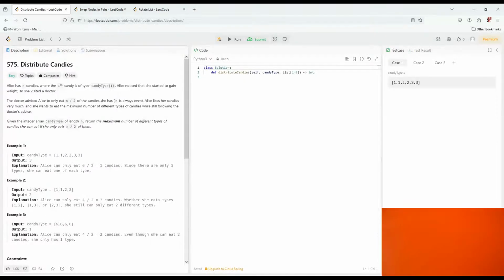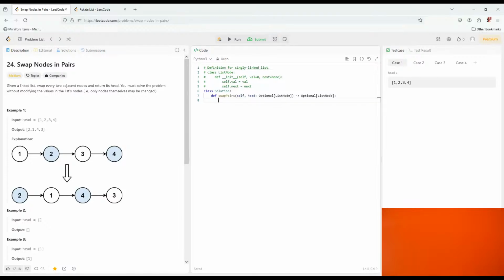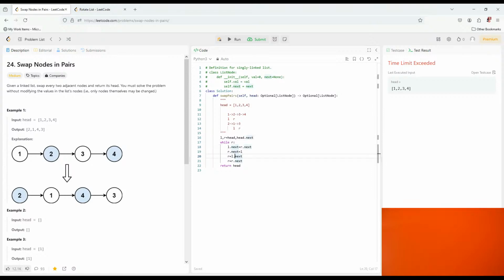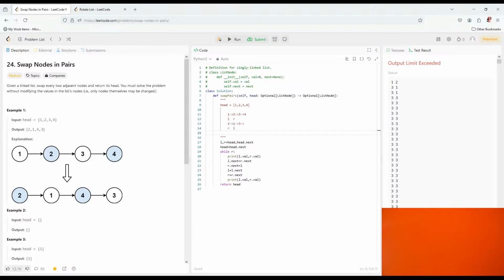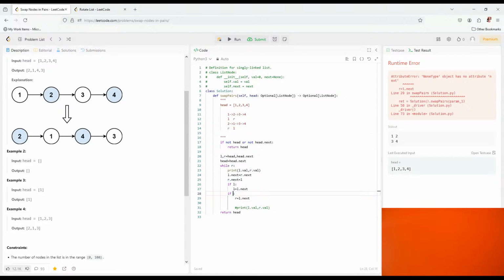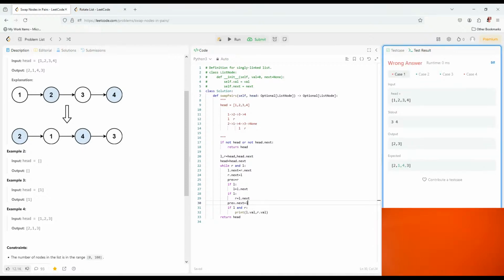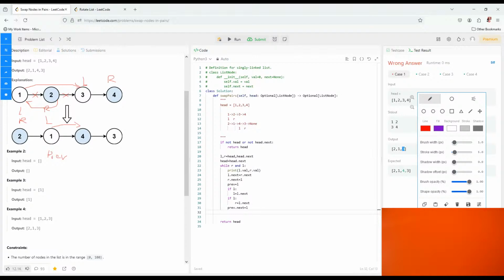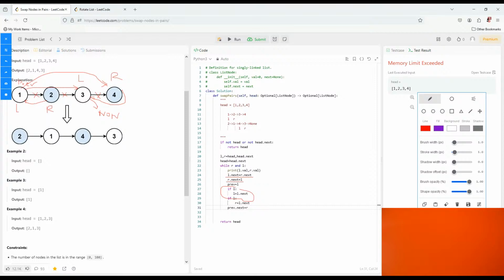Daily Leetcode Medium Python Hangout (Day 9)